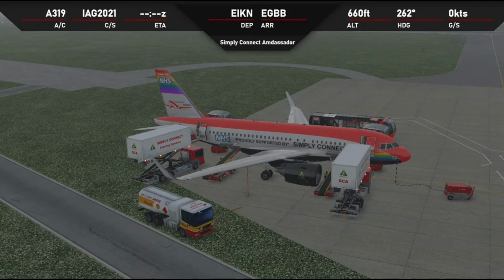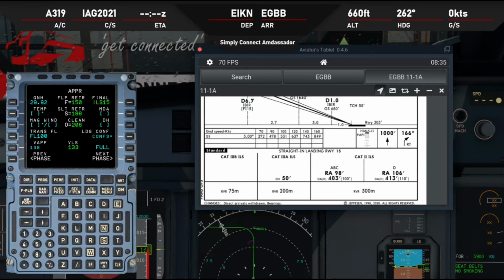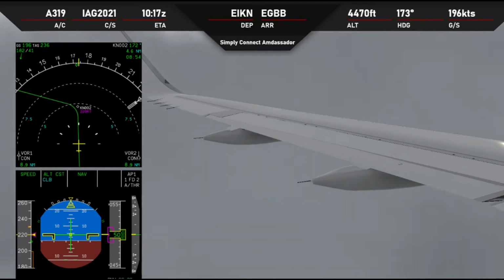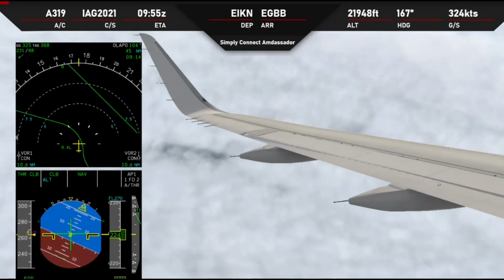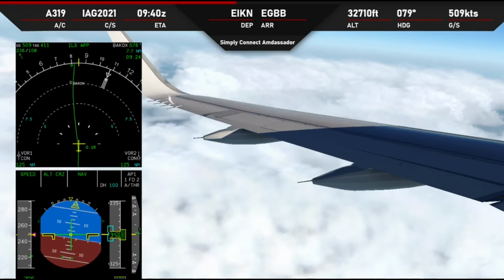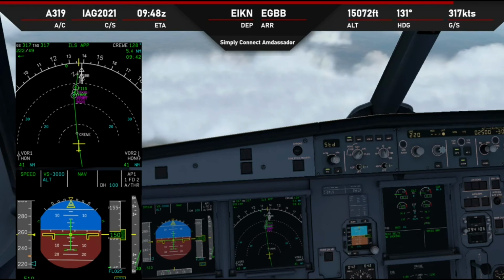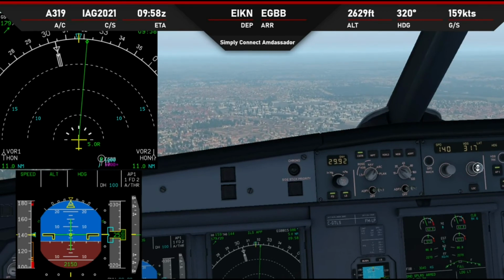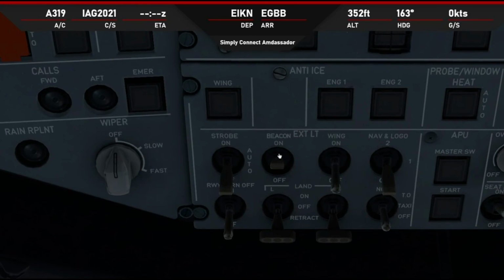InsiderAgamer Charity Event | EIKN to EGBB | A319 Toliss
Sponsered by InsideAgamer